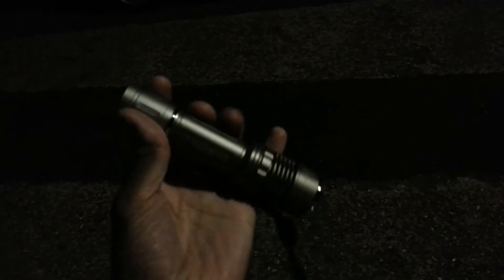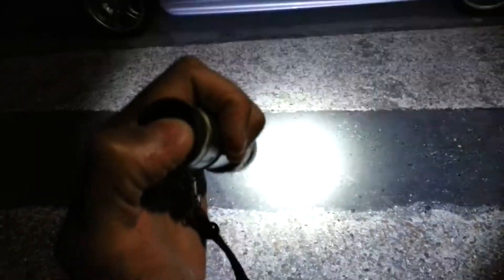LED Torches (Solarforce L2 (XP-G), JetBeam BC40 (XM-L), Ultrafire C8 (XR-E), Shadow VG10 (XM-L)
UPDATE:
Just received confirmation that SHADOW have removed the SOS mode due to some government restriction where they are so their torches are 3 or 4 mode only now.

Mini review here: forums.overclockers.co.uk/showpost.php?p=22585623&postcount=2274